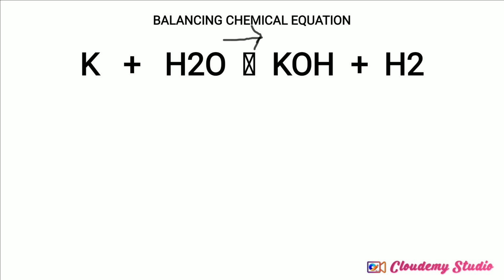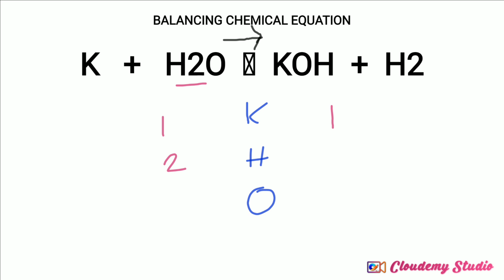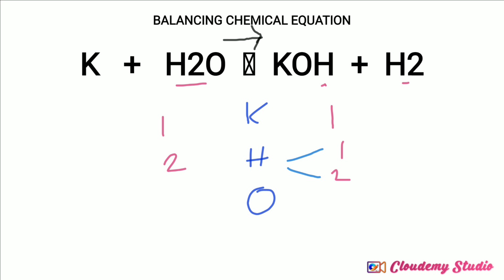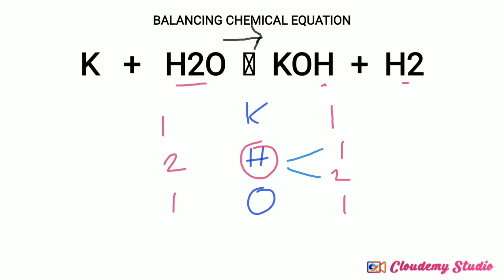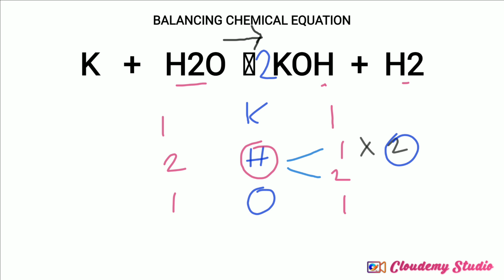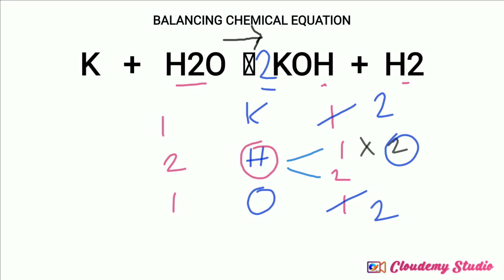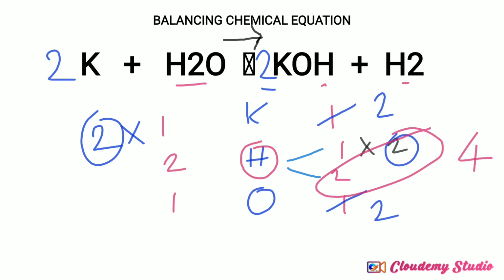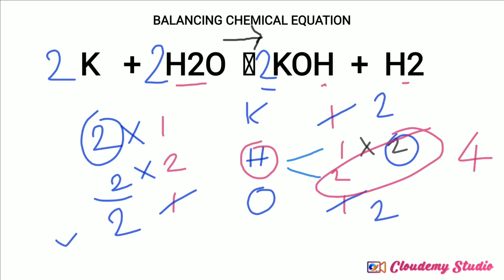How to BALANCE K + H2O = KOH + H2 by Hit & Trial Method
This video describes how to balance the Chemical Equation for the reaction between Potassium and Water to form Potassium hydroxide and Hydrogen.

K + H2O KOH + H2